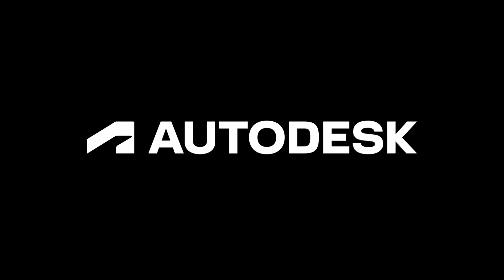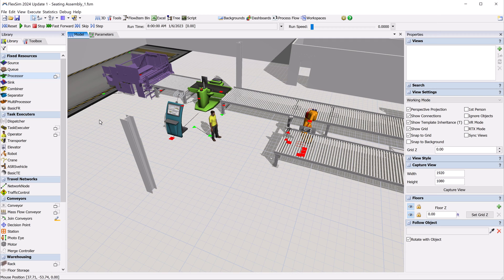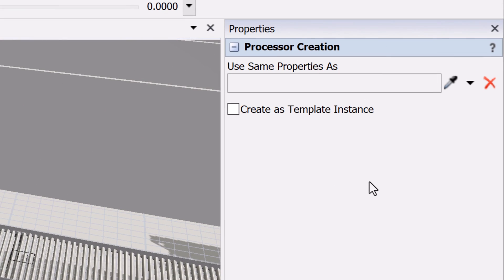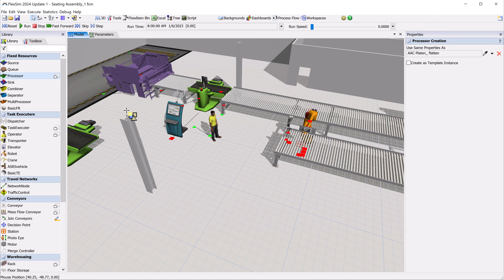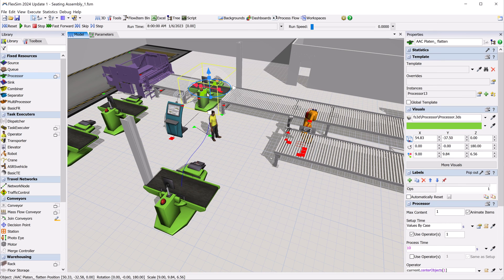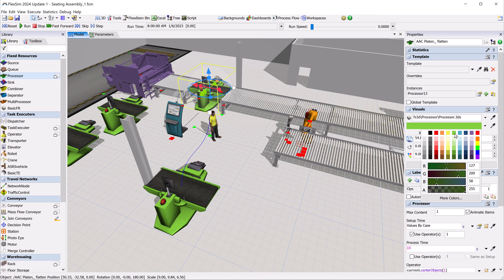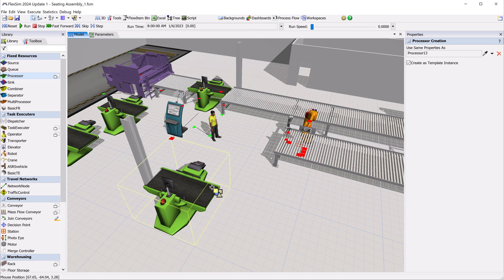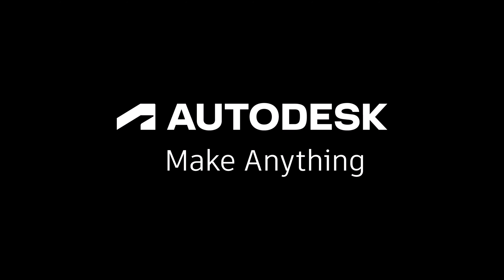New Object Creation Workflow | FlexSim 2024 Update 1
FlexSim 2024 Update 1 has a new properties area in object creation mode. Check out this new workflow and see how it relates to Object Templates.